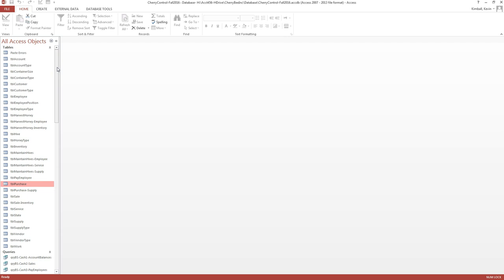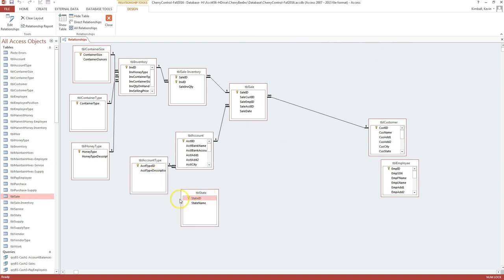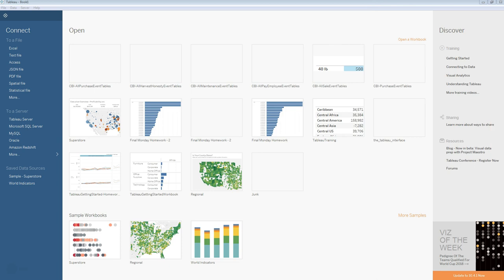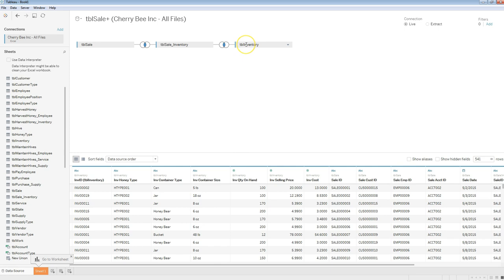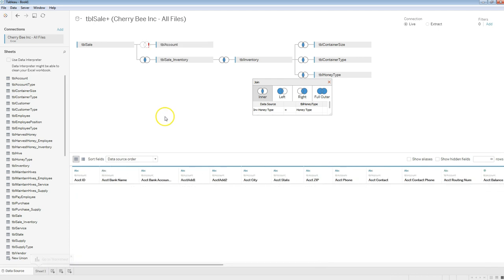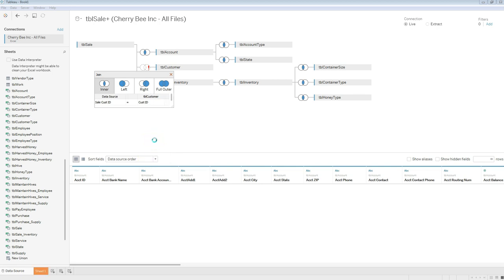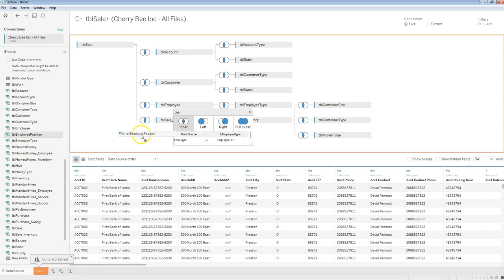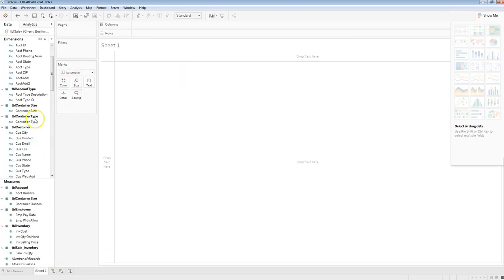Link all Sales event tables in Tableau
I made this video to help my Acct 456 Accounting Information Systems students at BYU-Idaho import sale-related database tables into Tableau for analysis and visualization purposes.  I doubt it will be much use to persons not taking the class because they do not have the background on the given case study nor do they have access to the data files.  I uploaded this to YouTube just because it was the cleanest way to get the file to my students via our learning management system.